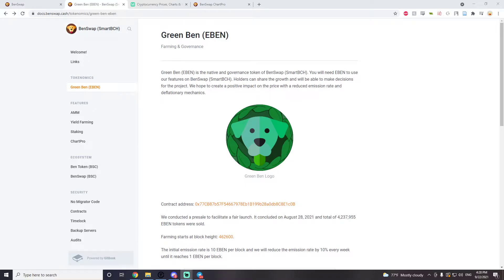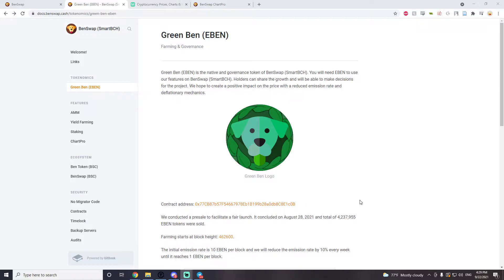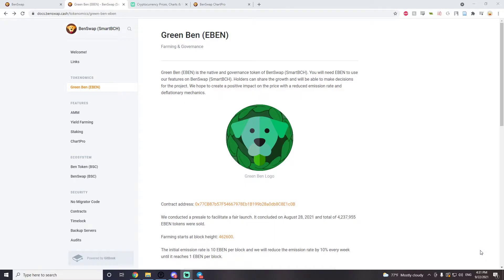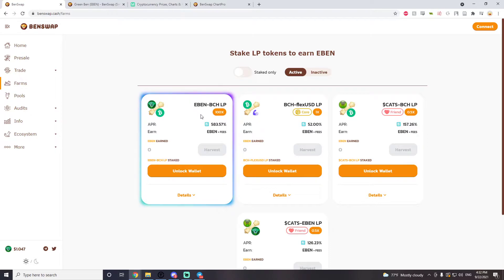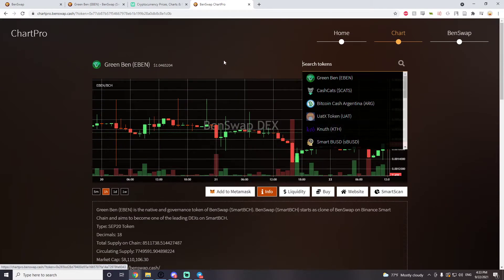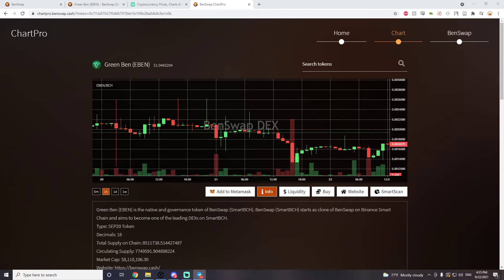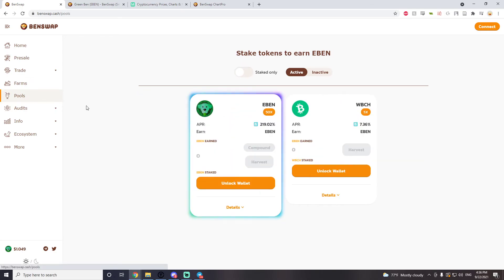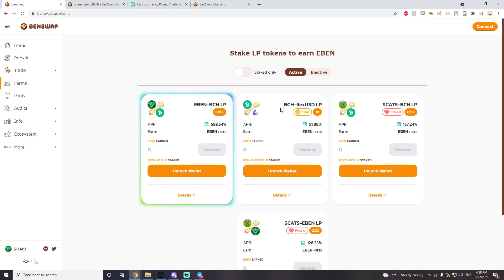Benswap and its Governance Token EBEN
Information on EBEN and its current and upcoming utility that it provides.

How to Get started on SmartBCH
build.cash/smartbchstart/
benswap.cash